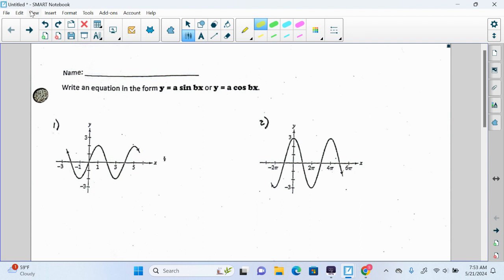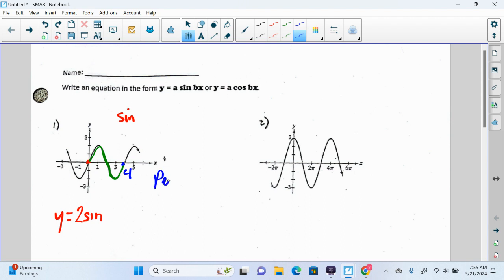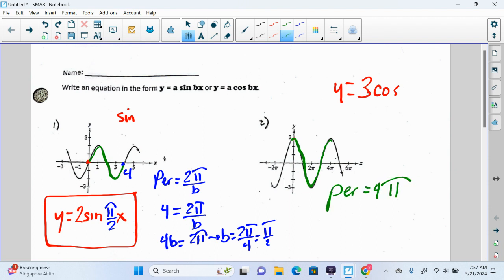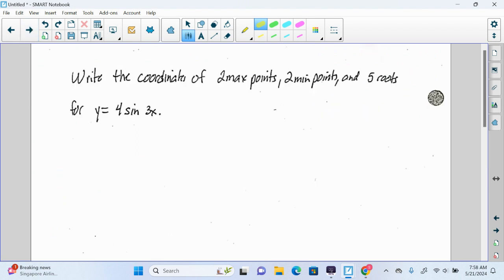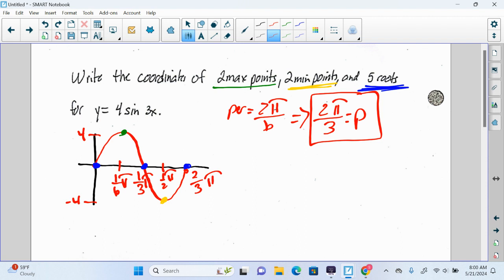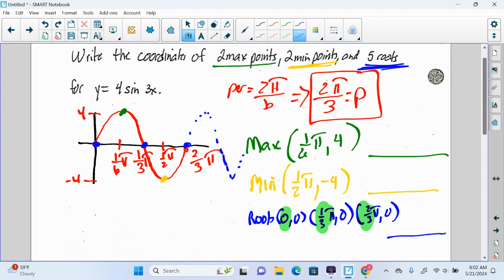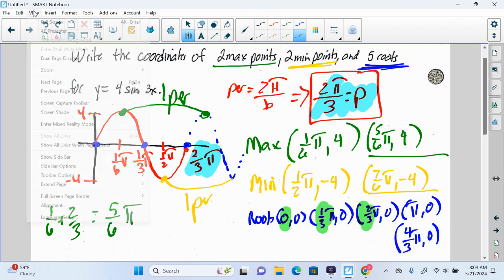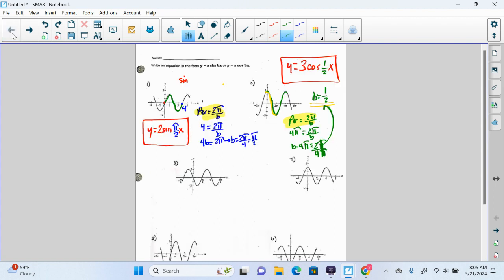Writing the Equation of Sin and Cos Graphs - 5/21/24